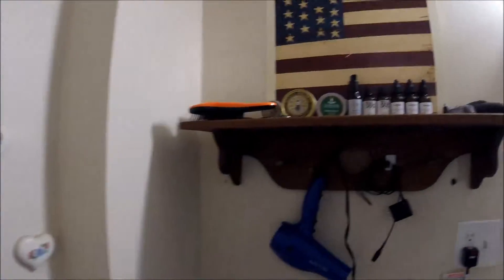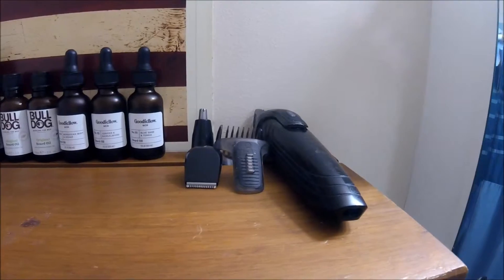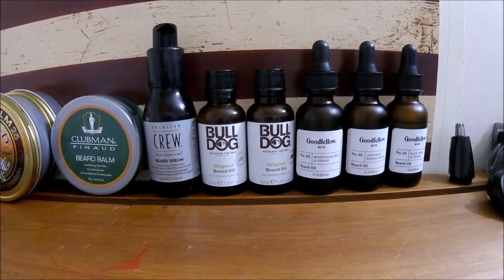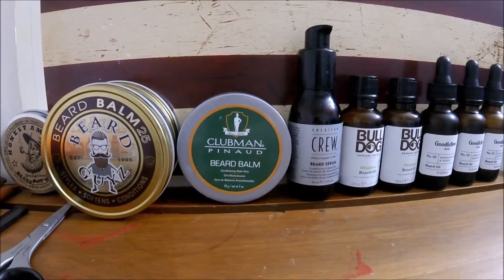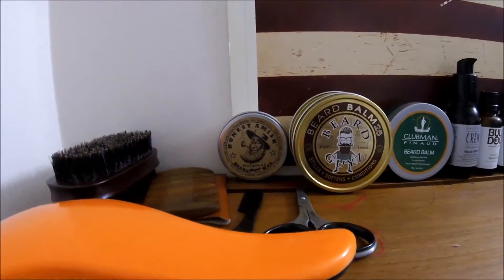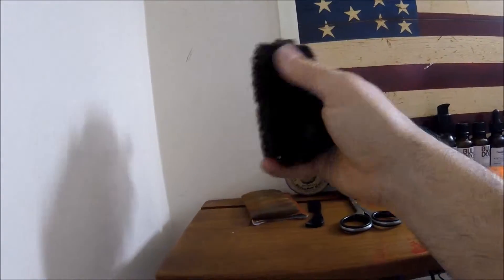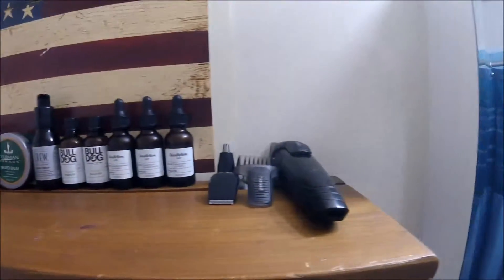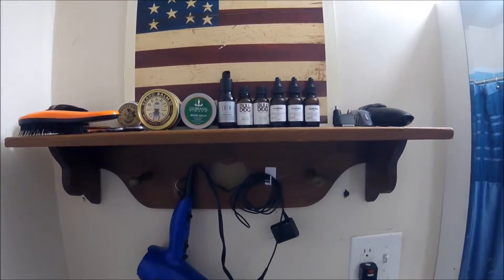Beard grooming products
Beard shelf, to keep all your awesome products and tools organized!